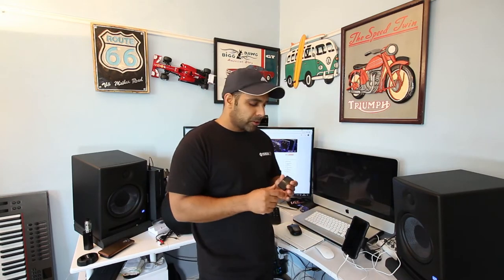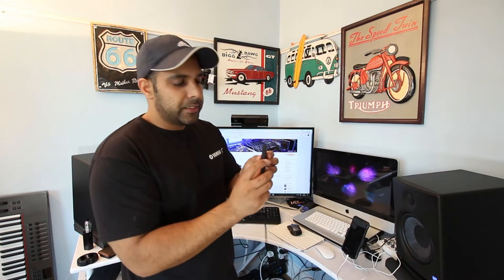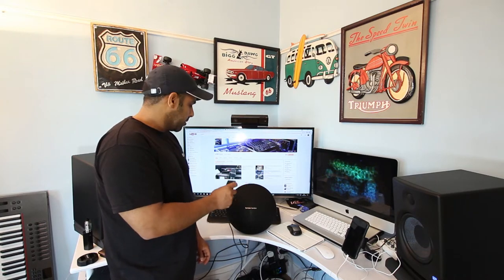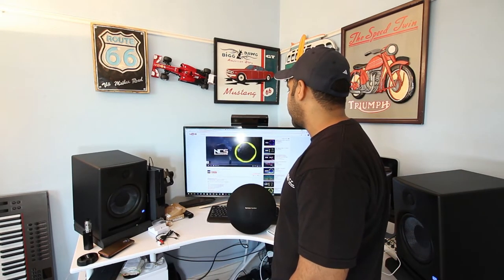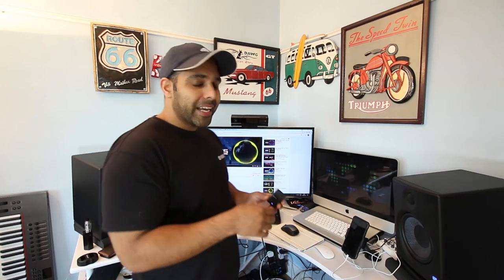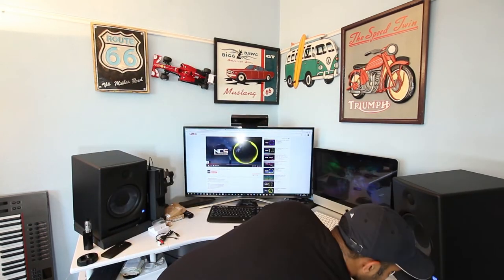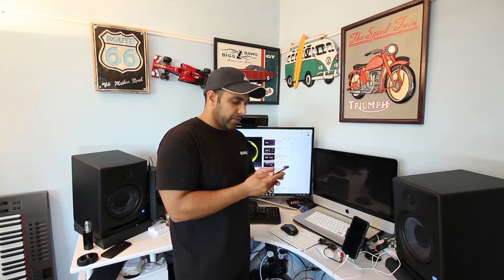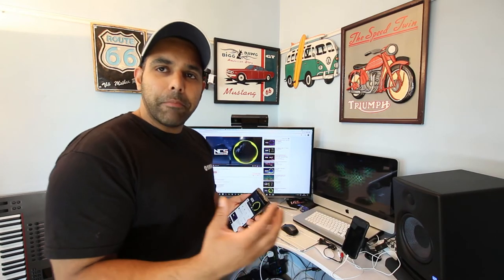Turn any Audio Video device to Transmit and Receive Wireless Bluetooth Audio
Guys turn your non Bluetooth TV or any other audio video device to transmit audio via Bluetooth to your wireless Bluetooth headphones or speakers.This Eteckcity EA-TR2 Bluetooth transmitter/receiver dongle can transform your audio video gear to transmit and receive audio wireless via Bluetooth medium . This is a good sounding Bluetooth dongle with decent pre amp and AD-DA chips.
The built quality is nice and comes with all the accessories you need.

Back ground Music Artist : Raven & Kreyn NCS
[Raven & Kreyn]